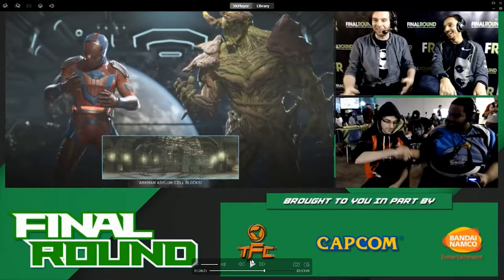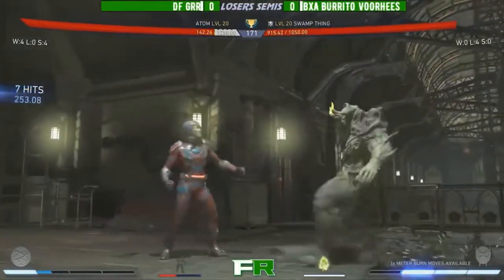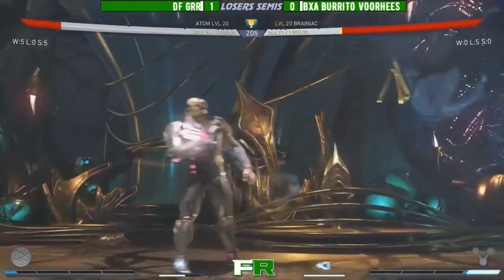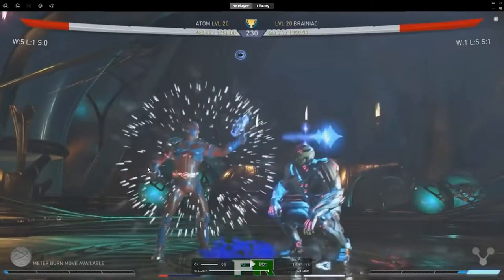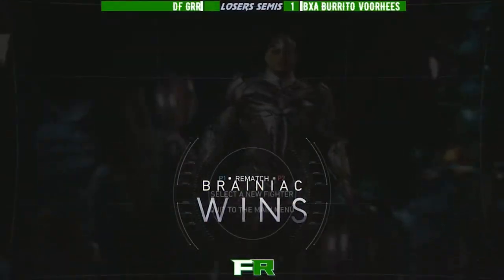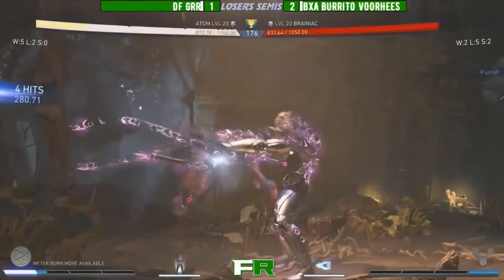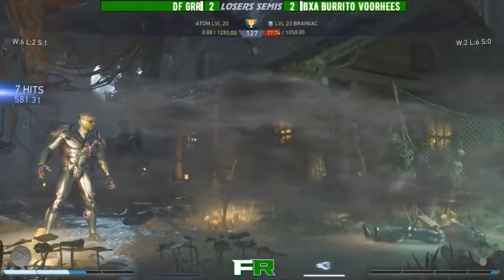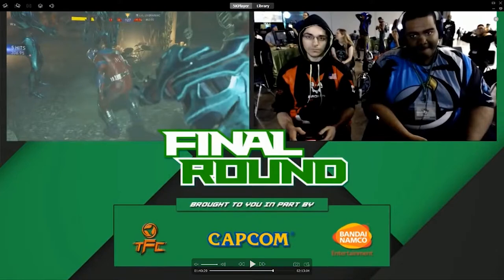Match Analysis: BxA | Burrito Vorhees vs DF | Grr (Final Round 2018)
Breakdown of BxA | Burrito Vorhees (Swamp Thing, Brainiac) vs  DF | Grr (The Atom) at Final Round top 8.

Music
Intro:
DJ Quads - Flowers
Outro:
DJ Quads - Soul